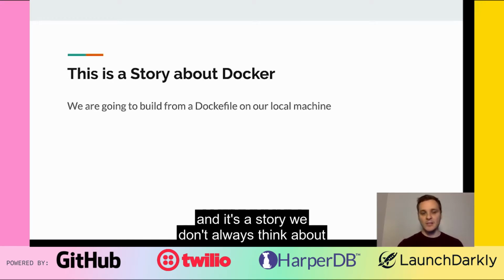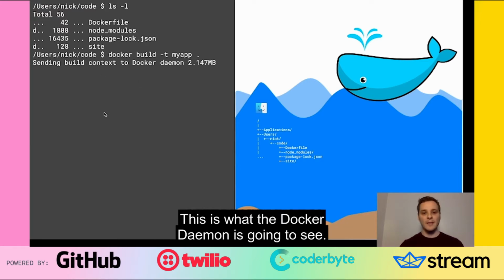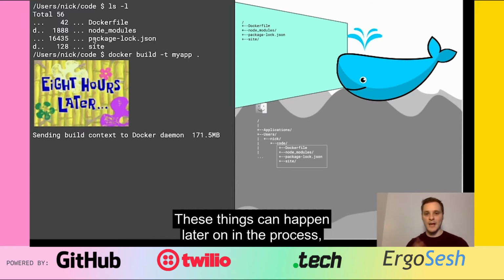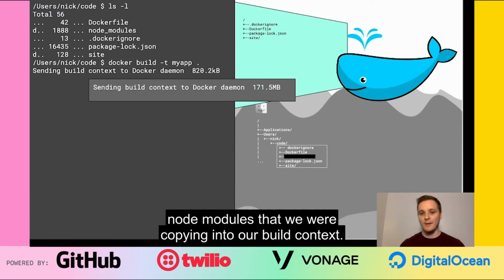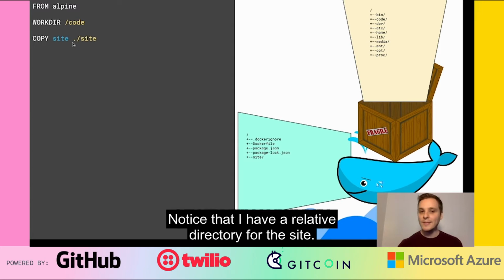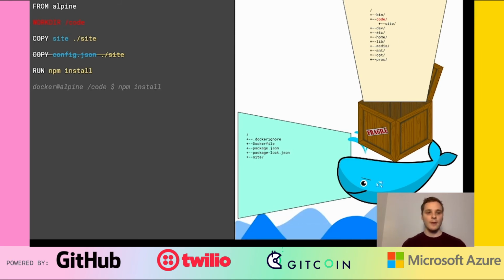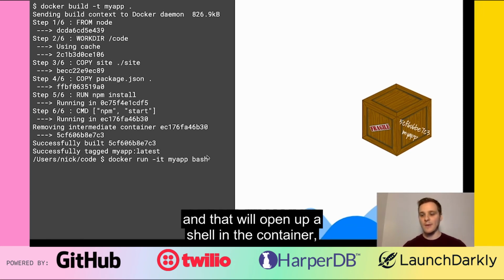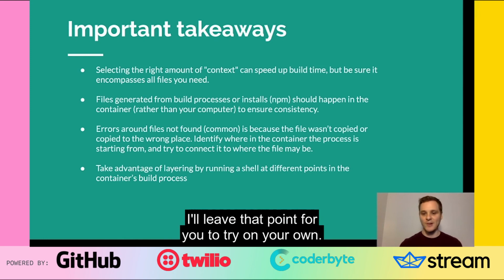Nick Palenchar - The Whale, the Container, and the Ocean - A Docker Tale - Codeland 2020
Nick is a former Actor/Director turned coder who has been working as a software engineer for 4 years. With particular interest in DevOps tools and Automation, he has worked in large corporations and small startups alike, and maintains open source projects and teaches coding in his spare time.